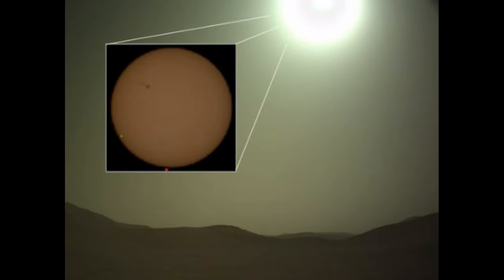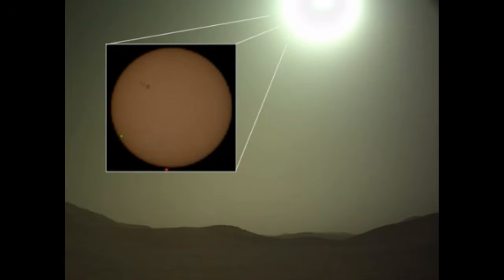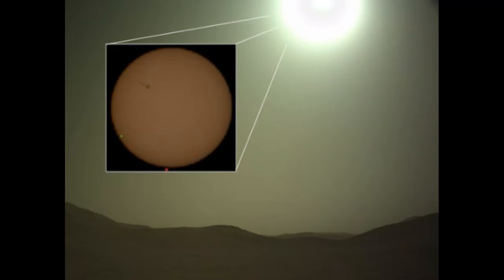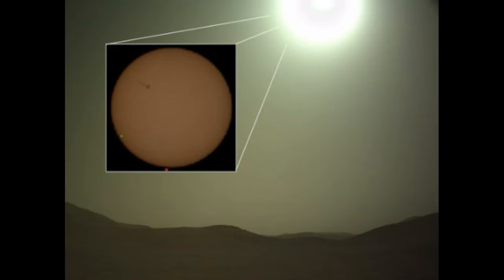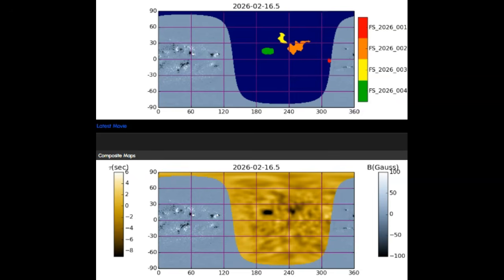Sunspot Group AR4366 In Tack & Headed Around For Another Pass Soon!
Febrauary 18th 2026!